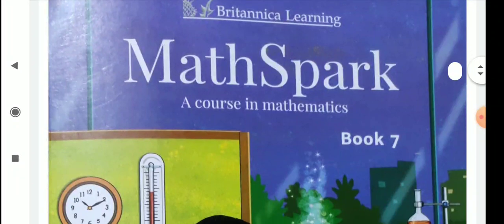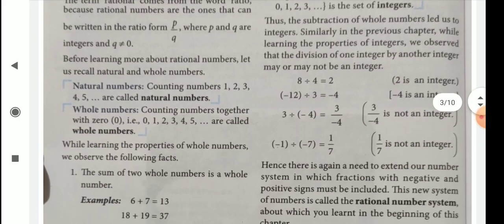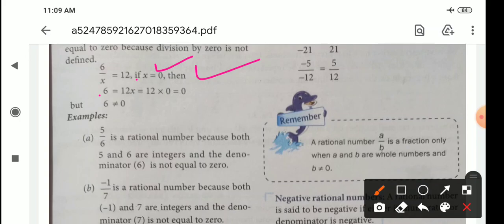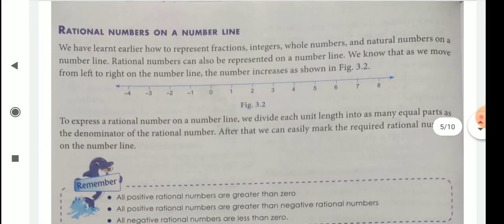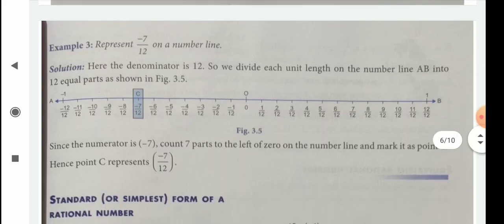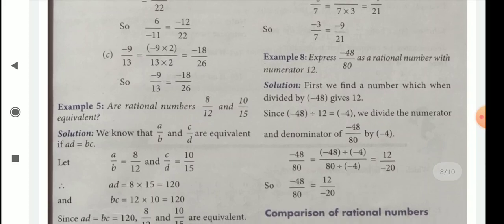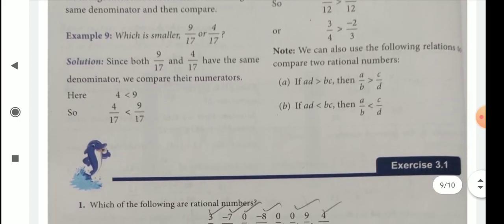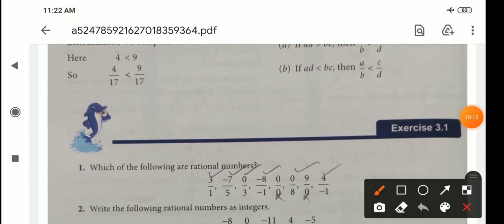STD-7 , MATHEMATICS , CH-3 , PART-1